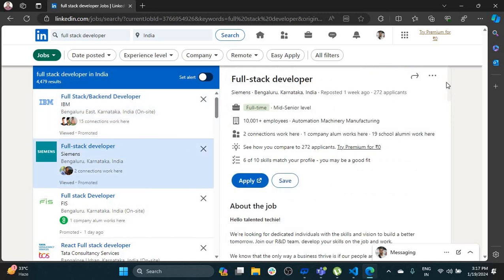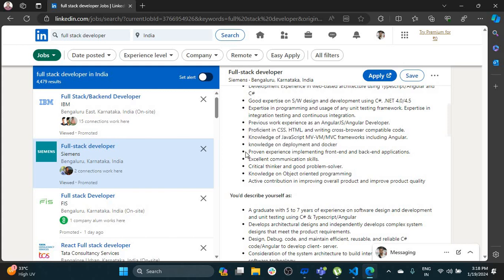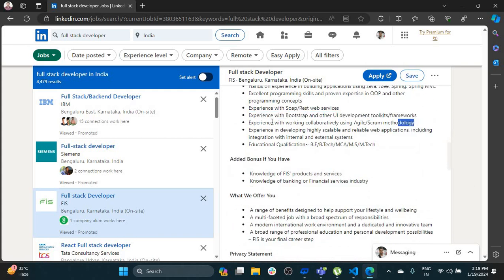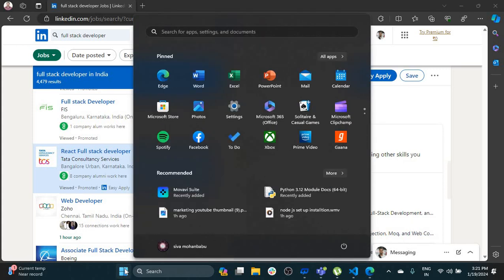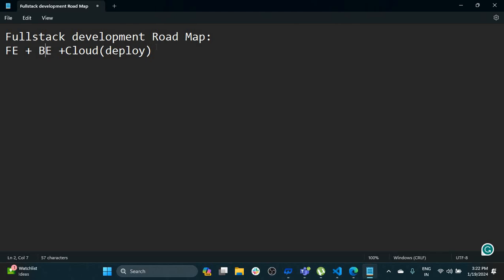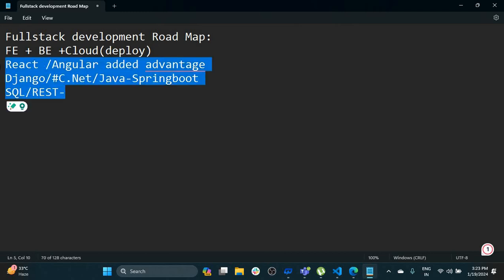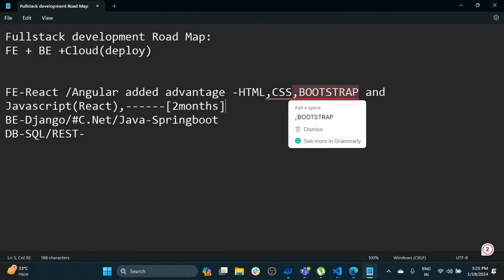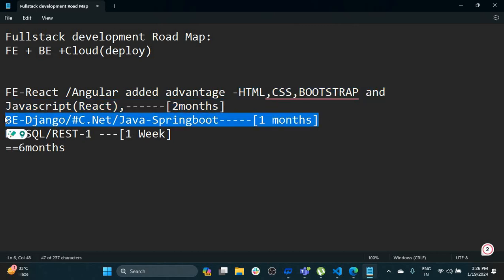Full Stack Road Map | Frontend+ Backend + Cloud | Siva Veludurthi